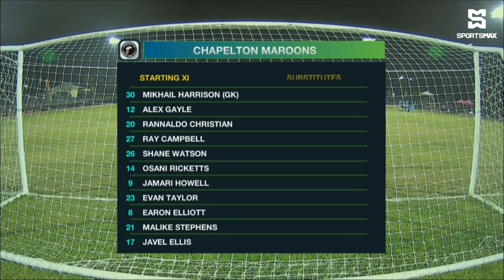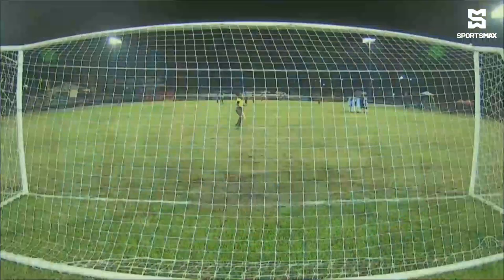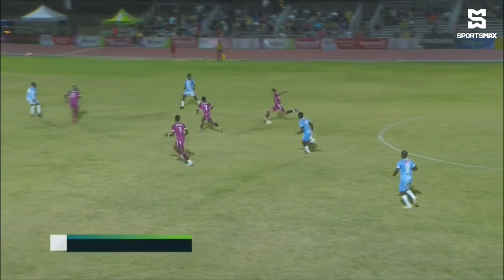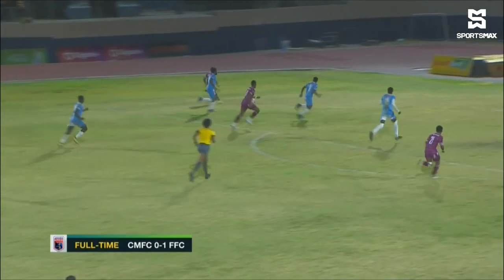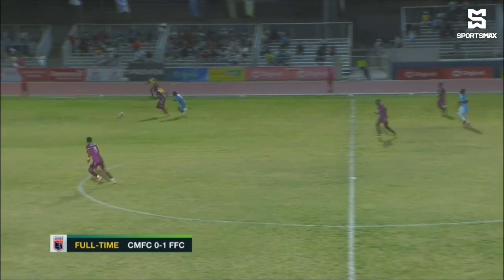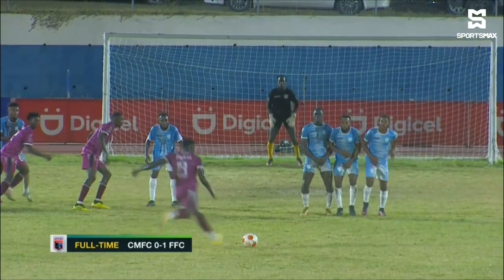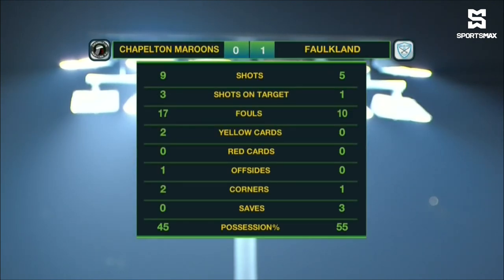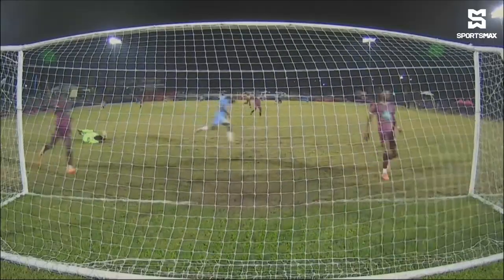Clarke strike help Faulkland FC to 1-0 win vs Chapelton Maroons in JPL MD13! | Match Highlights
SportsMax TV presents the Highlights of Chapelton Maroons FC vs Faulkland FC in Jamaica Premier League, Matchday 13.